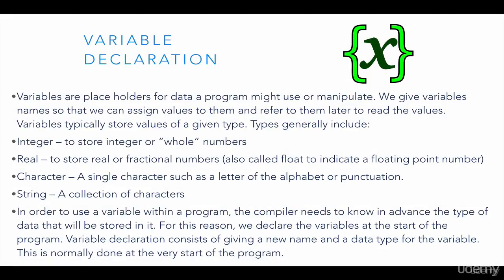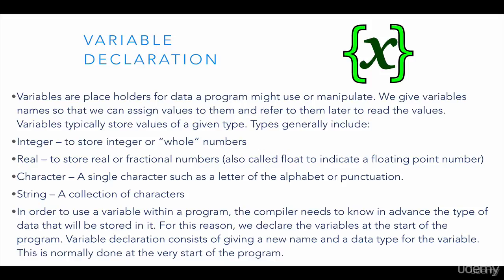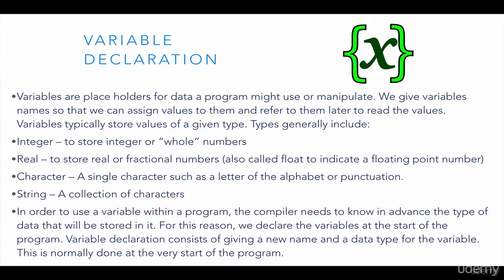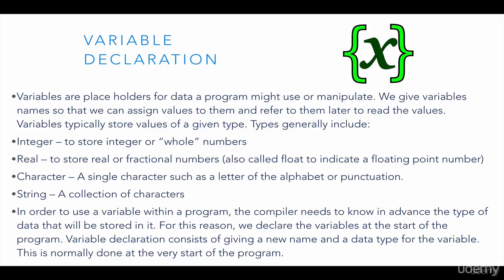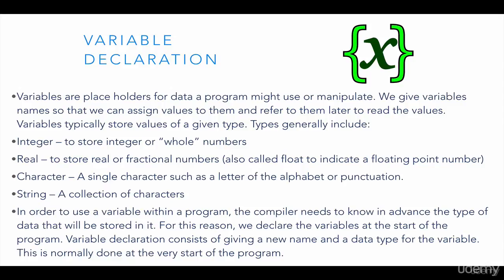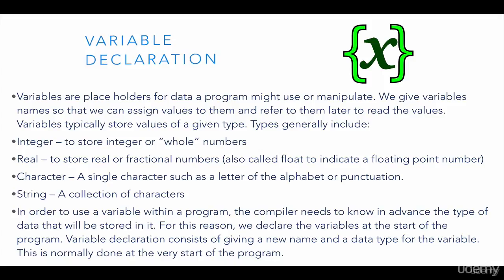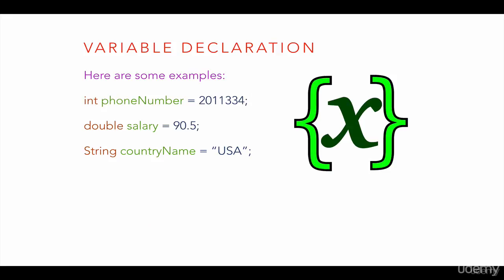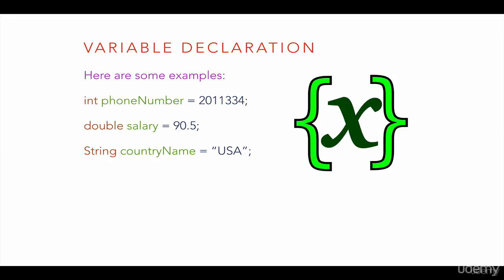900464 020 Variables in Programming